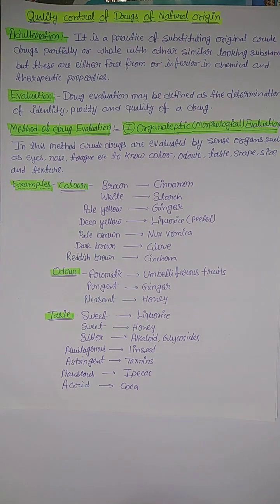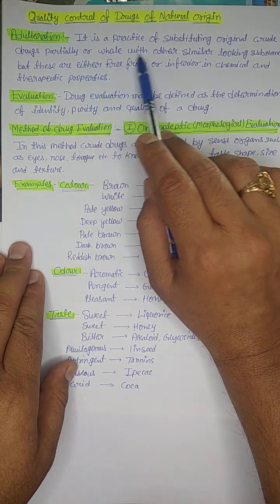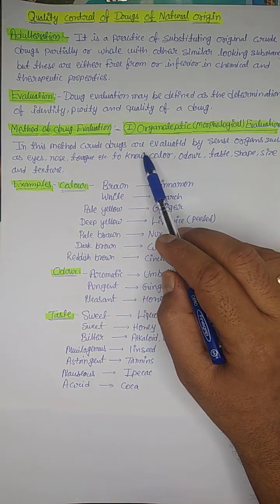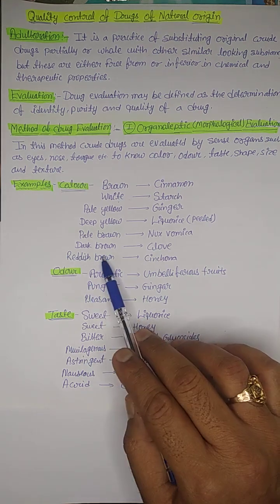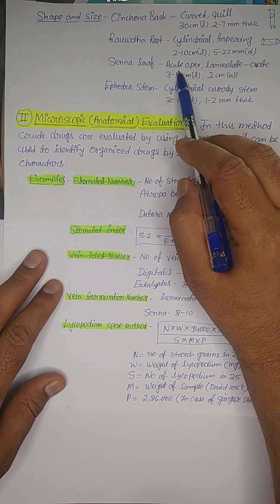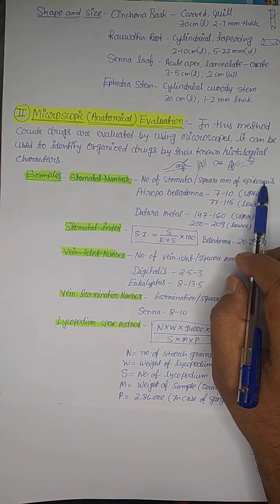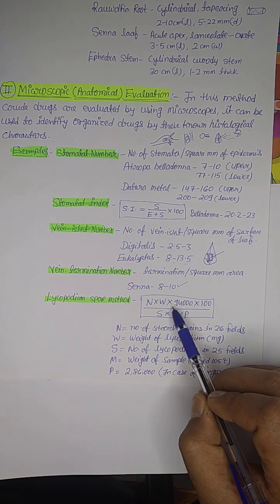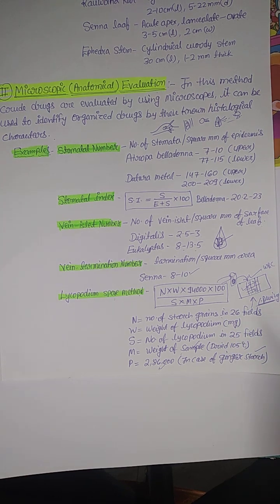Organoleptic and Microscopical evaluation of crude drugs|Unit 1| 4sem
Evaluation of crude drugs: Organoleptic evaluation- When the crude drugs are evaluated by using sense organ like eye, nose, tongue to ensure color, odors, taste, shape and size.
Microscopical evaluation of crude drugs: In this compound microscope is used to determine stomatal number, stomatal index, vein islet number, vein let termination number, lycopodium spore method etc.

Topic discussed:
1. Evaluation of crude drugs
2. Organoleptic evaluation of crude drugs
3. Microscopical evaluation of crude drugs